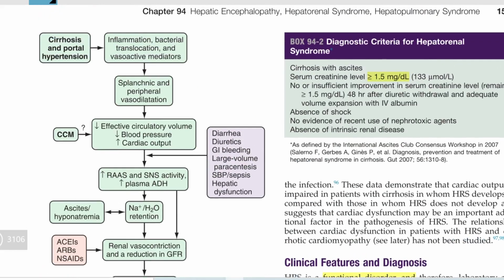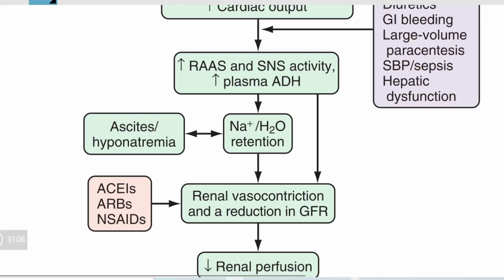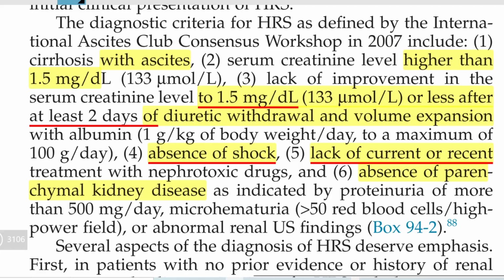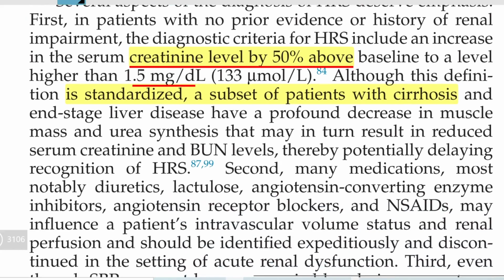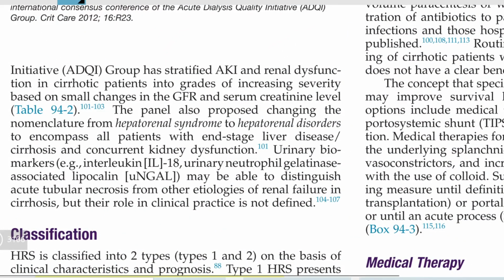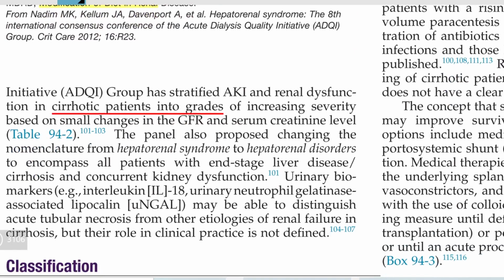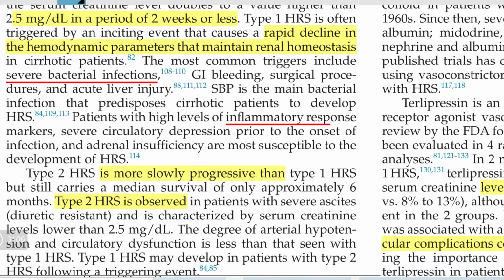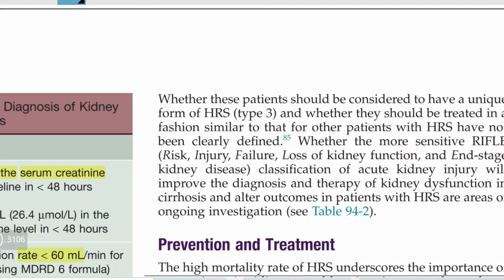HepatoRenal Syndrome: Diagnosis, Clinical Features and Classification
HRS type 1 and 2 differences and their nuances are discussed.